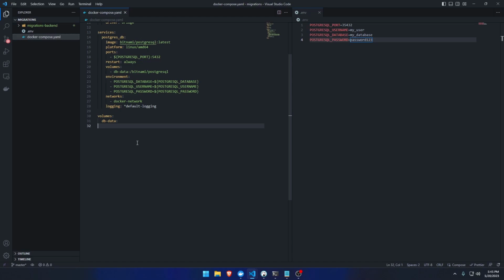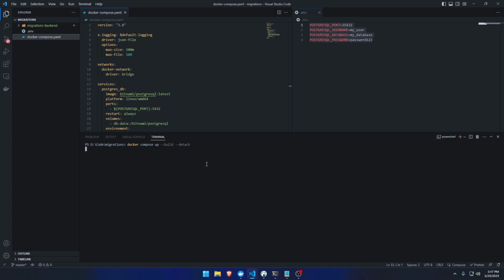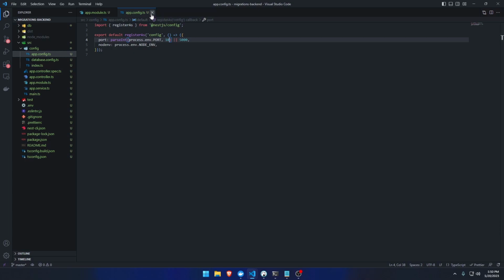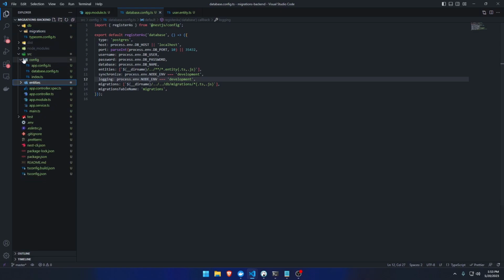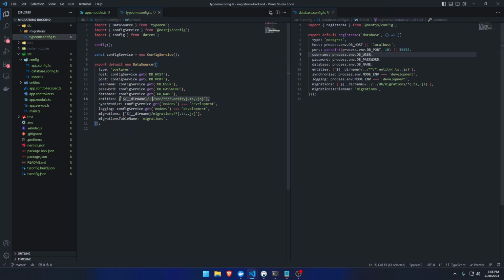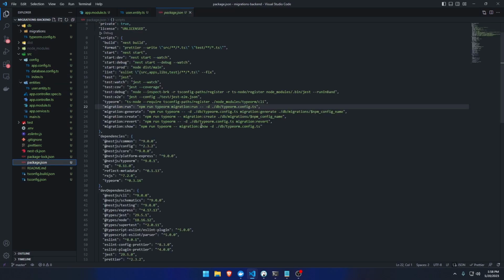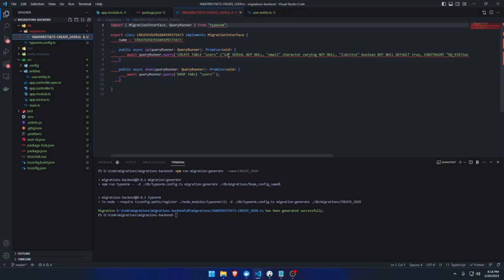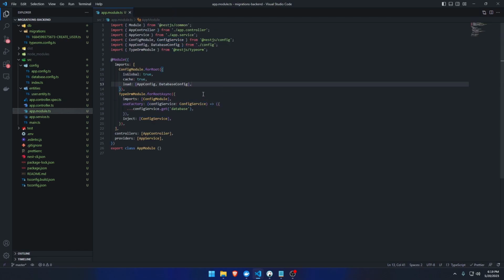Nestjs Migration Tutorial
You'll learn how and when to implement nestjs migrations the proper way using a config and env variables. Knowing how to use migrations is a necessary skill since any backend work that requires a database will require this.